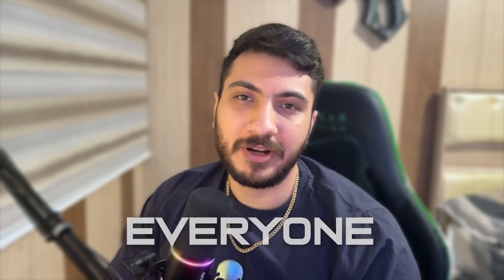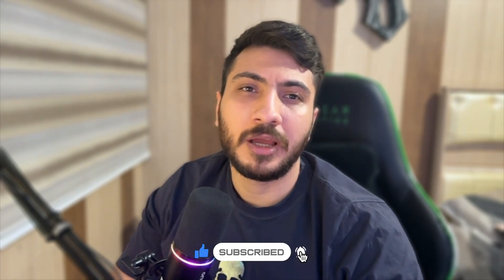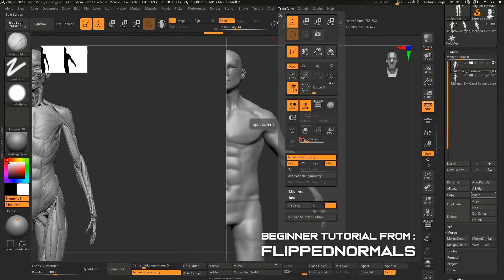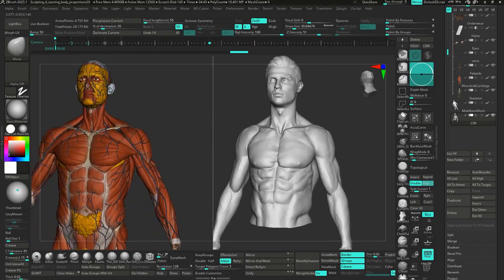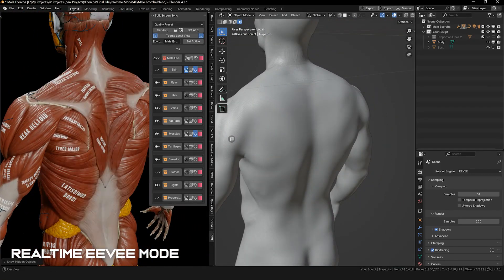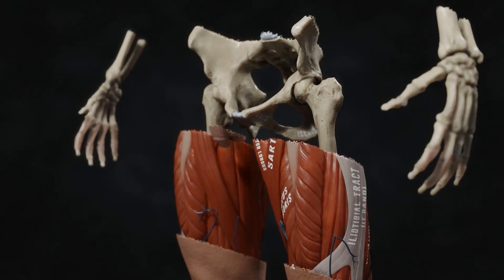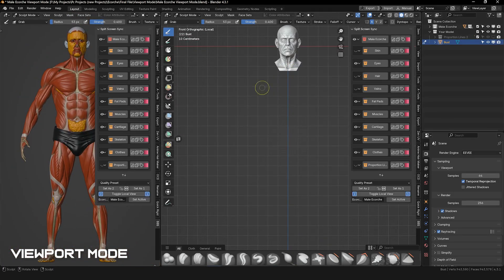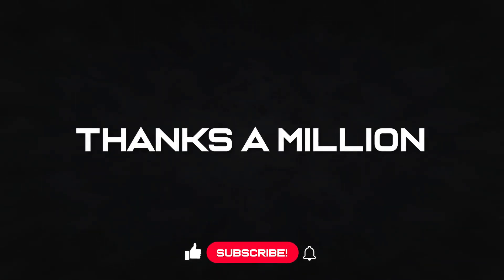Sync Your Viewports in Blender with This Add-on + Écorché Anatomy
🚀 SplitScreenSync v1.0  Add-on: Introduction 🌟

SplitScreenSync™ is a Blender add-on that transforms the viewport into two synced viewports, allowing you to use any 3D model as a live, synchronized reference in another viewport or on a separate monitor. It also provides a panel for controlling the Ecorche model, making it a highly useful and essential tool for artists and its enhancing and speeding up their workflow. 🚀

🔗Check the comment section for Add-on links and for more information !